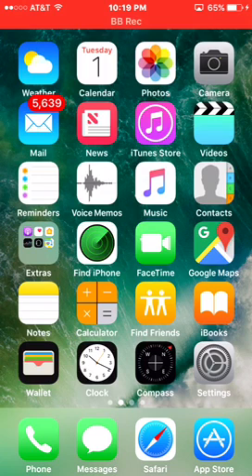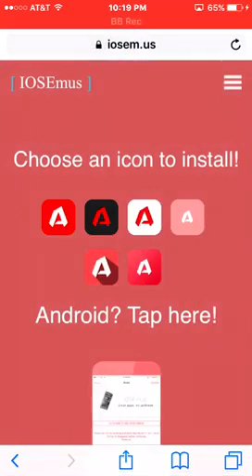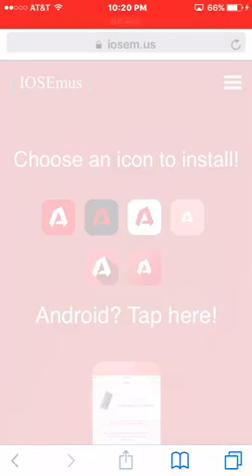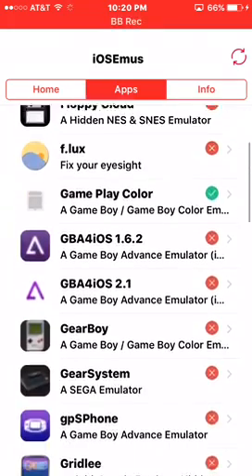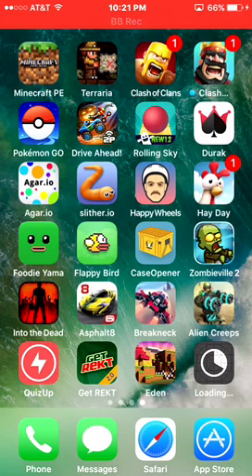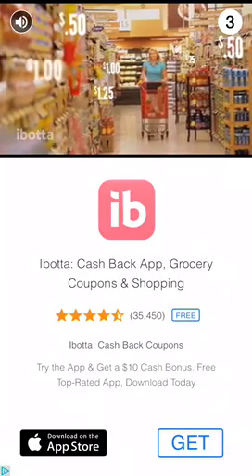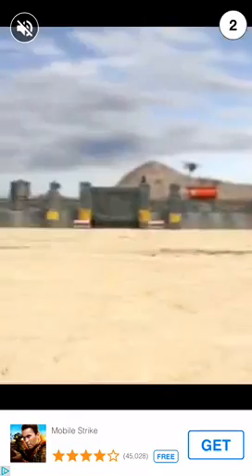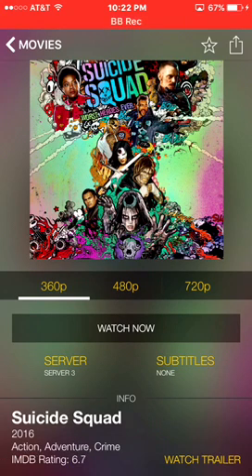How To Get Movie Box On Iphone (IOS 10)(NO JB)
In this video i showed how to install movie box on iphone ios 10 no jailbreak and no pc!!!
Sorry for not uploading for long time ill get back at november 7-11 !!!